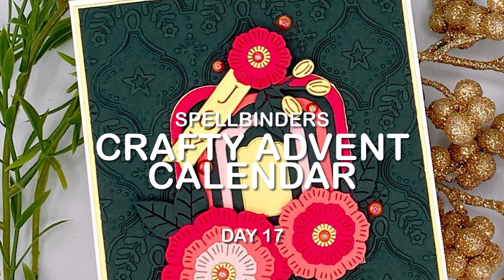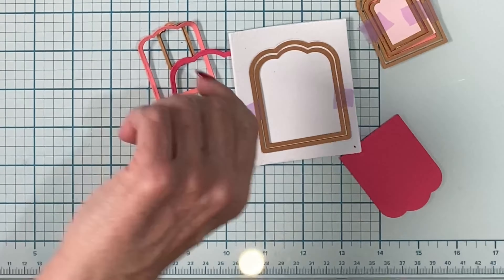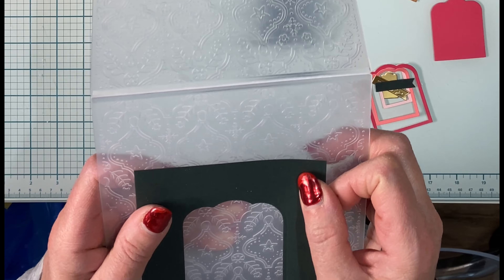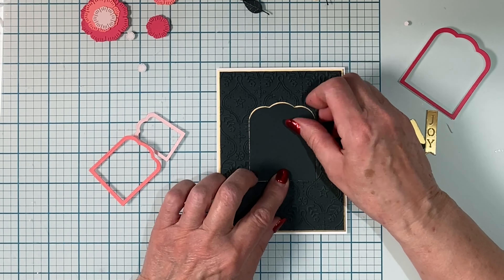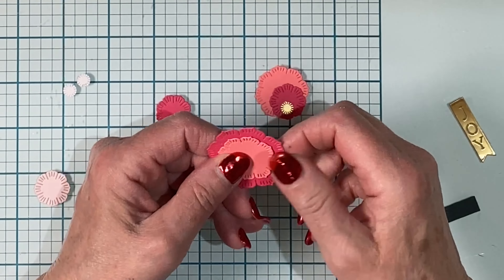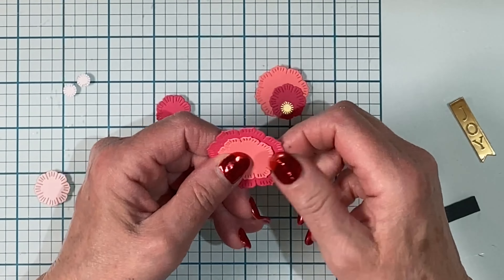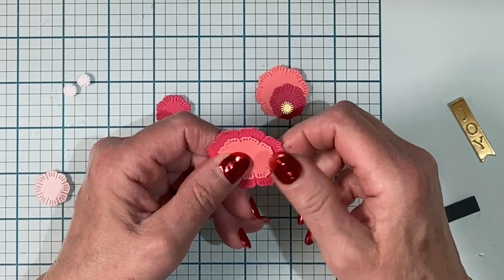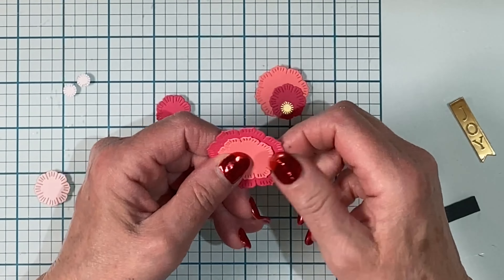Craft Along with Spellbinder’s Crafty Advent Calendar Day 17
Hello everyone! It is Day 17 with Spellbinder's Crafty Advent Calendar! Today's door revealed a nesting die set. Although these dies would be perfect for creating tags, I created a series of frames for a focal point on a unique Christmas card!